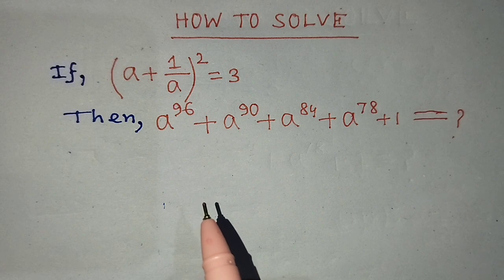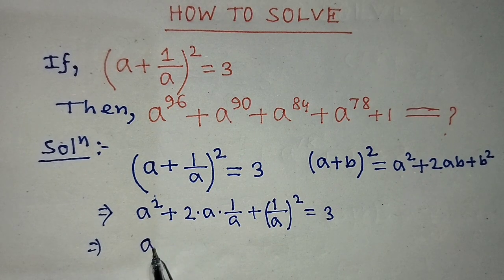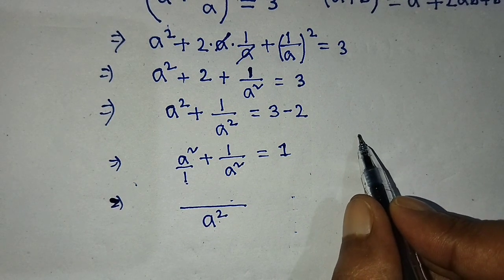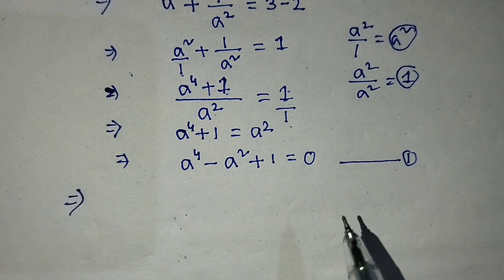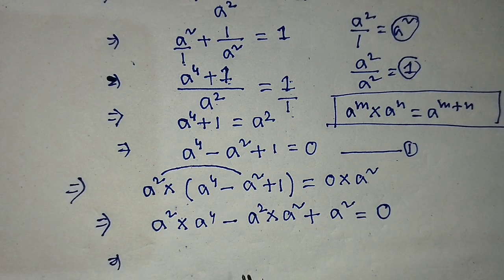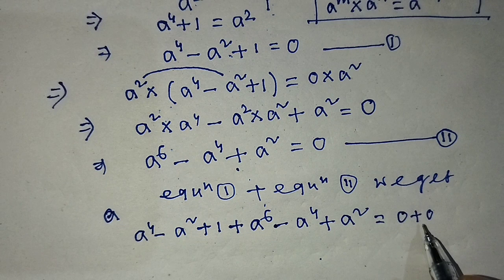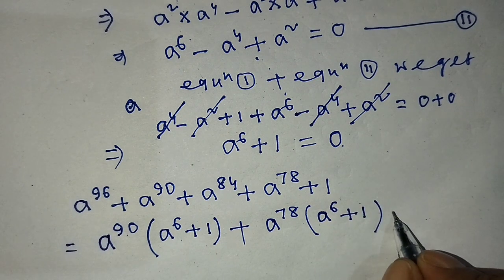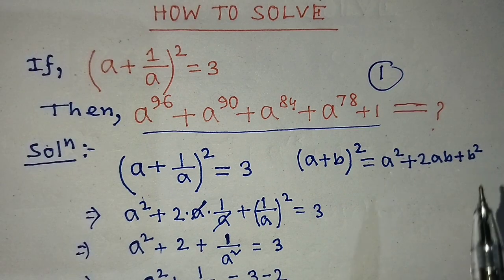Bangladesh Mathematics Olympiad Problems | you should be able to solve this!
math olympiad,olympiad,
maths olympiad,